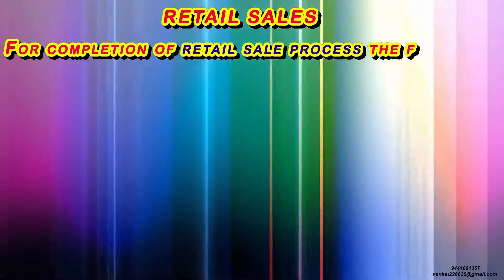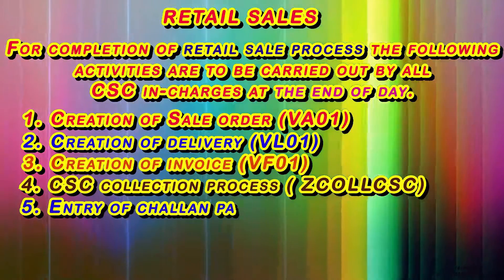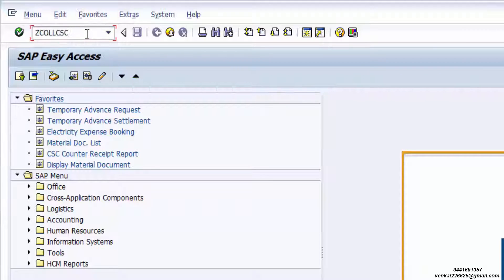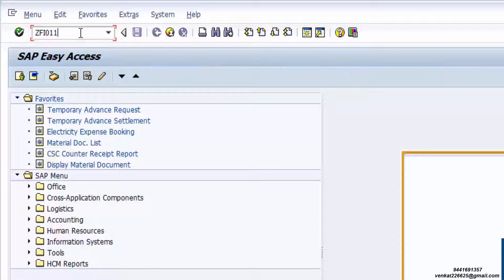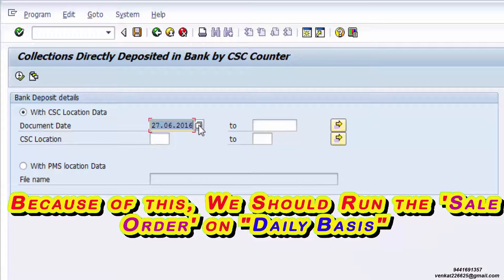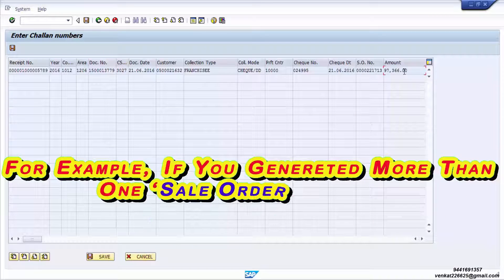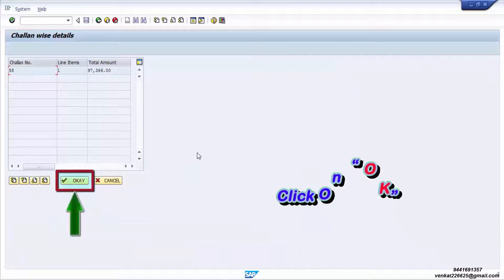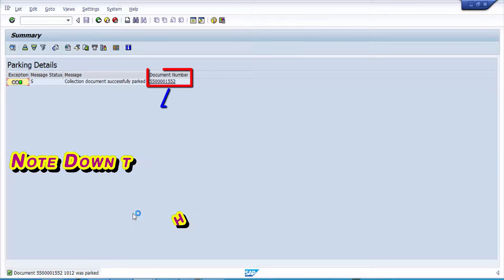BSNL ERP SAP Tutorial- Retail Sales ZCOLLCSC ZFI011&Parking Document- BSNL Customer Service Centre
ERP SD MODULE - RETAIL SALES PROCEDURE: This is the 2nd part of Daily Sale Order creation in ERP SAP of BSNL,,,Please watch the Sale order Creation tutorial first,,,